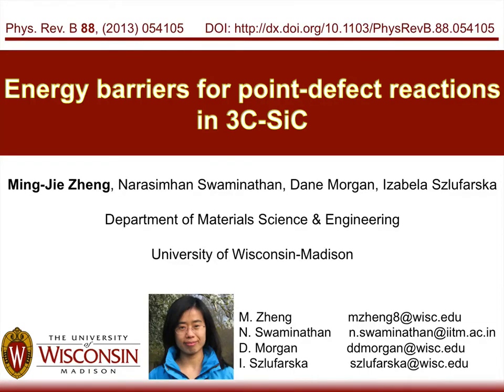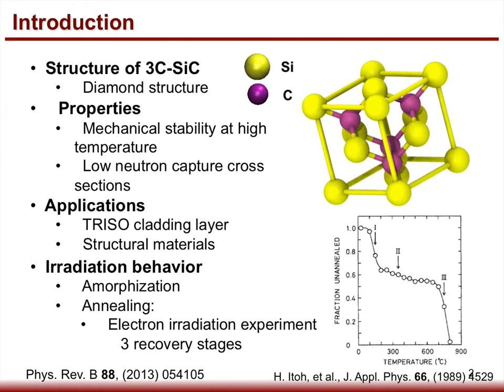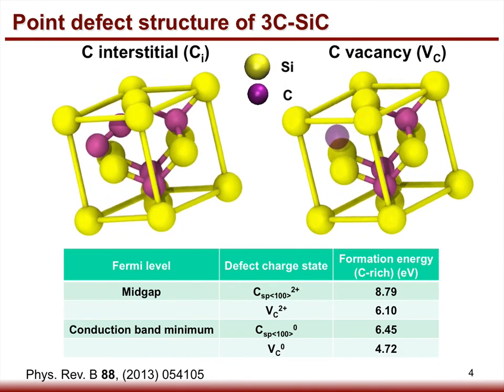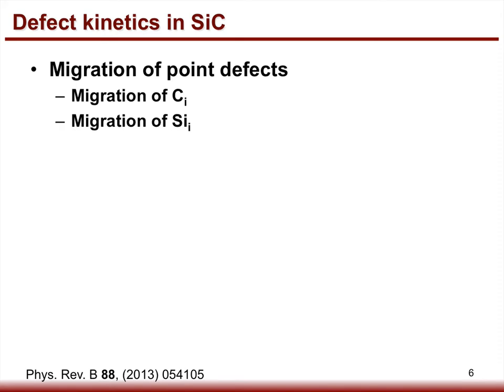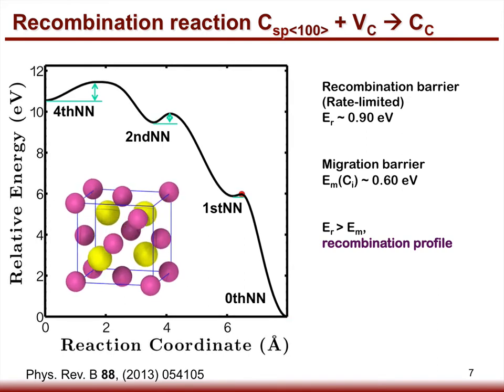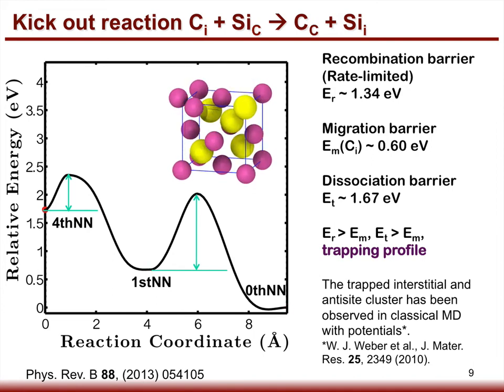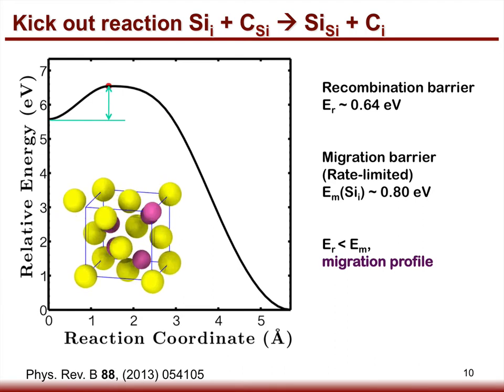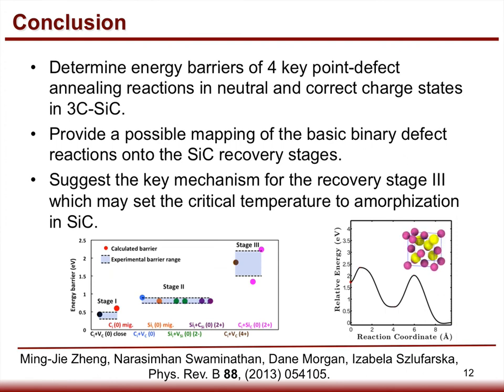Energy Barriers for Point-Defect Reactions in 3C-SiC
Video supplement for "Energy barriers for point-defect reactions in 3C-SiC" published in Physical Review B.

Ming-Jie Zheng, Narasimhan Swaminathan, Dane Morgan, and Izabela Szlufarska
Department of Materials Science and Engineering